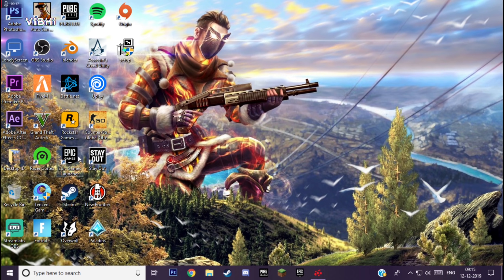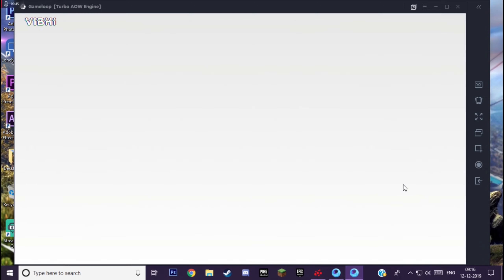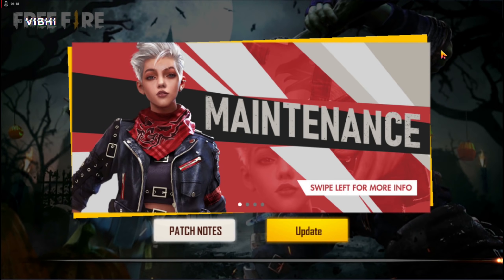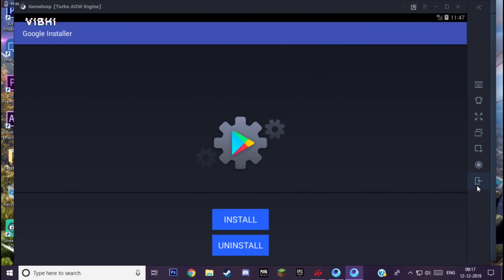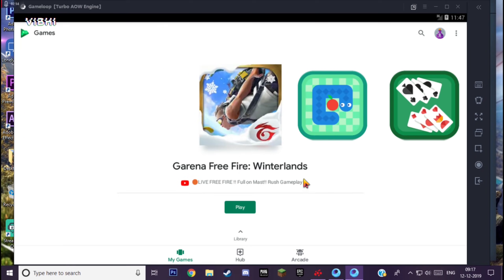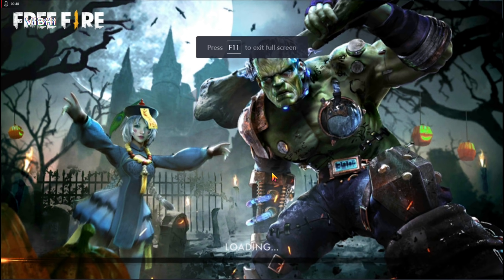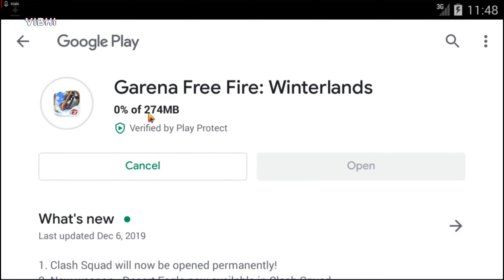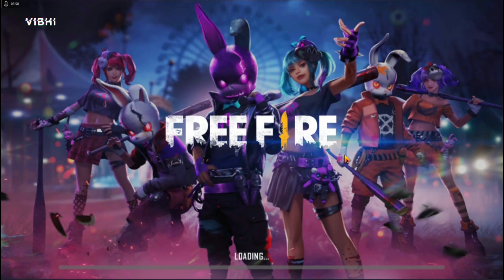How to update Free Fire/other games in Gameloop (Emulator)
(Comment if you want Assassin's Creed Unity streams)
Free Fire Username: 24kgxld

Epic Games ID: VibhiYT
Social Club ID: sanju.vibhi
Uplay (Assassin's Creed): sanjuvibhi

VIBHI's Info:

He's 2019 years old.
He likes lamp.
He likes Daequan.